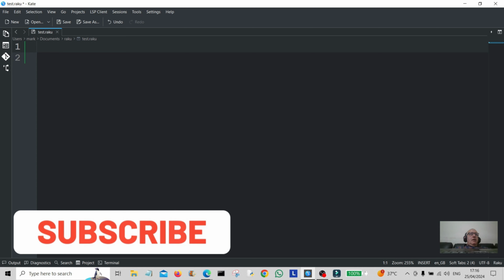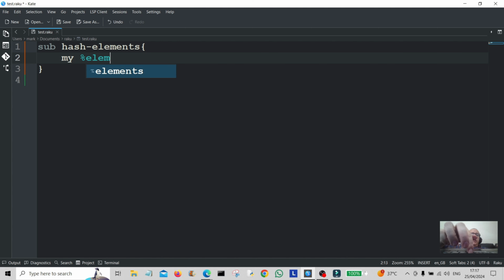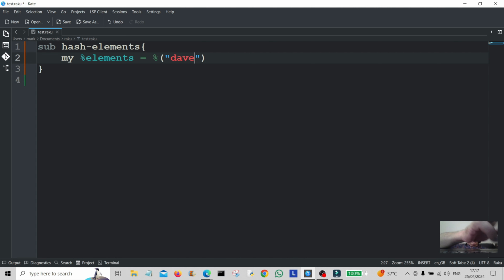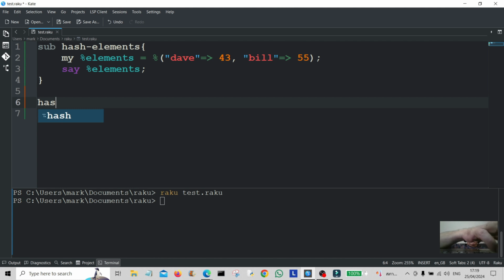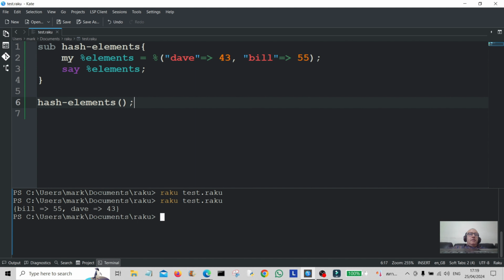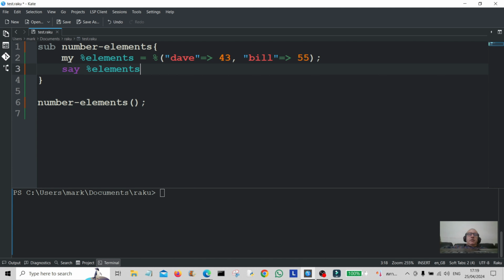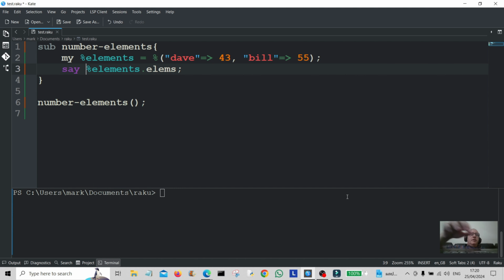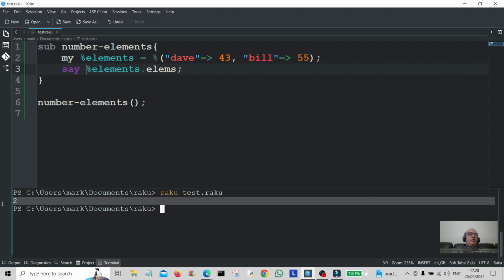Raku Programming Tutorial: Counting Hash Elements 2024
Hash Element Counting Program Tutorial In Raku. Tutorial Showing How To Create A Hash And Count The Elements In It.